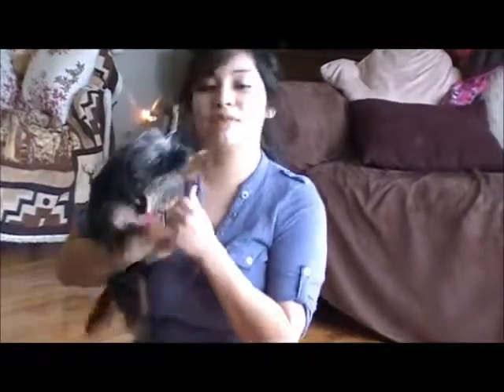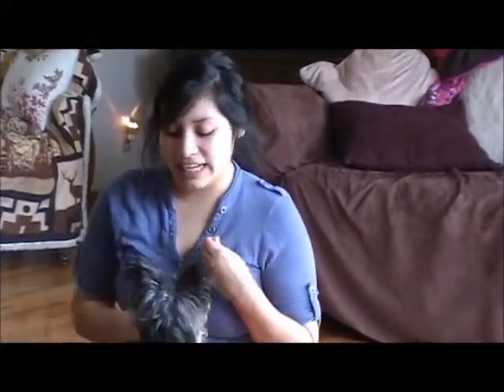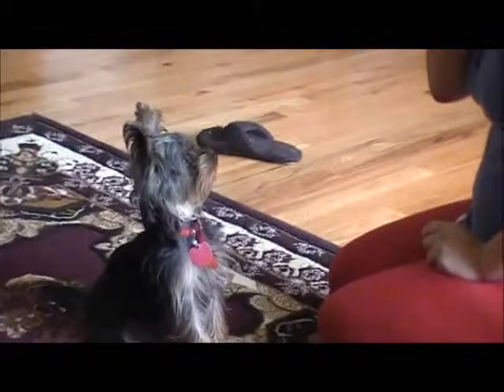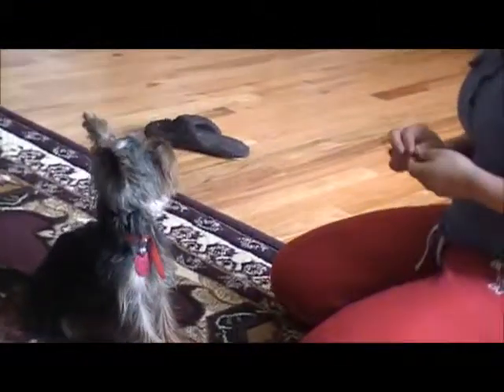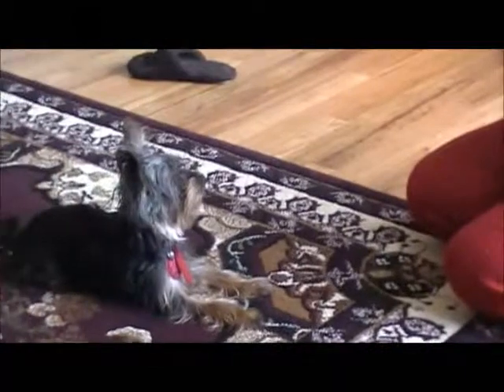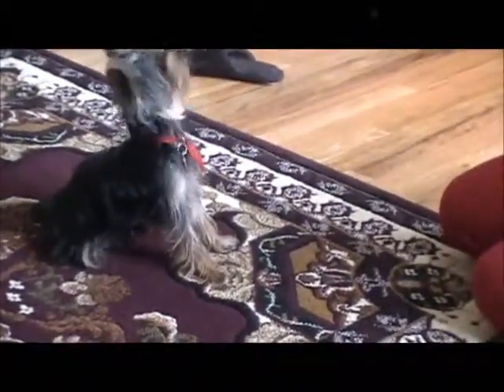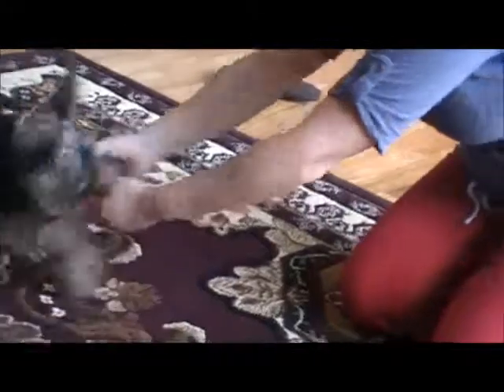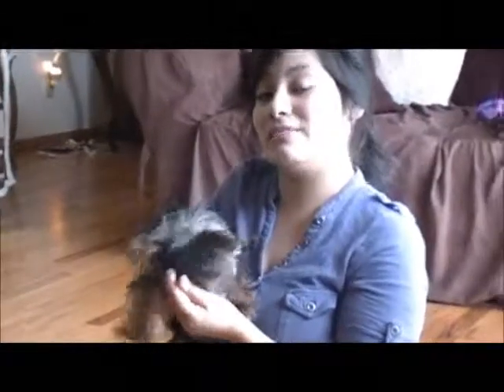Training Session #1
In this Video You Will Meet My Baby Boy Choco! :)